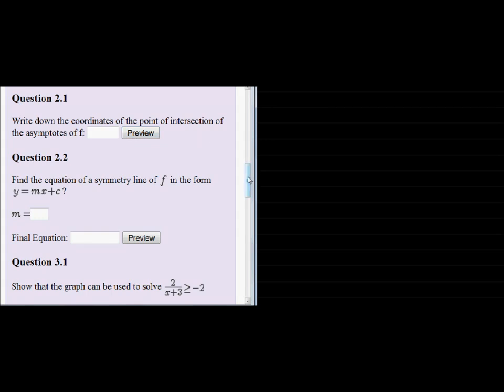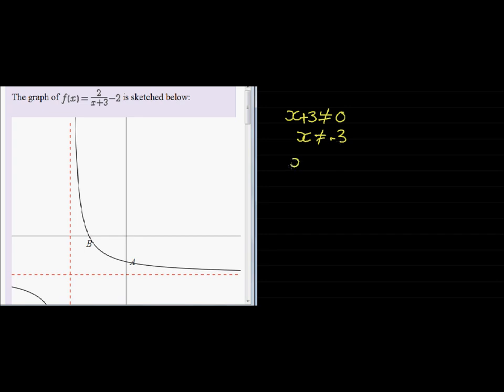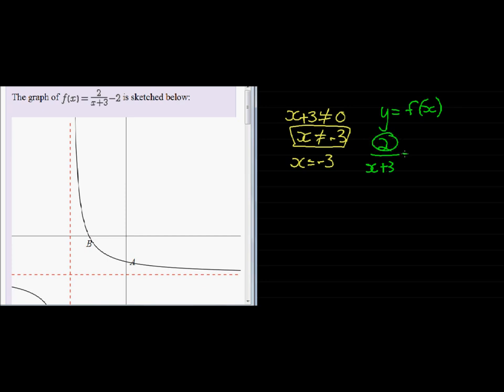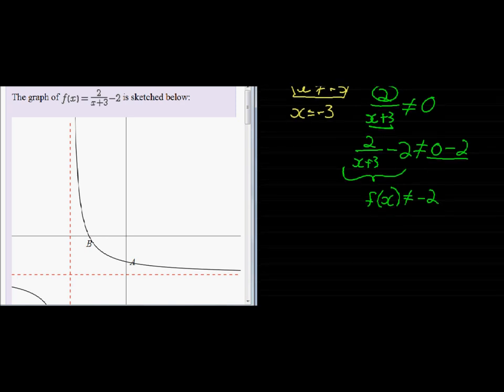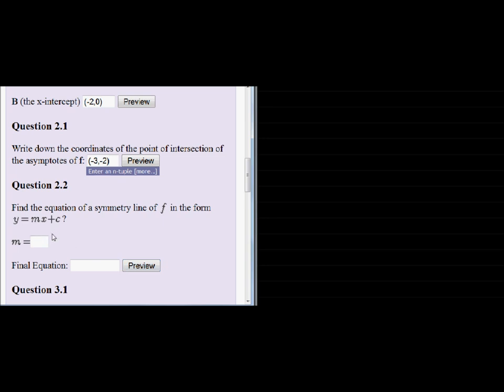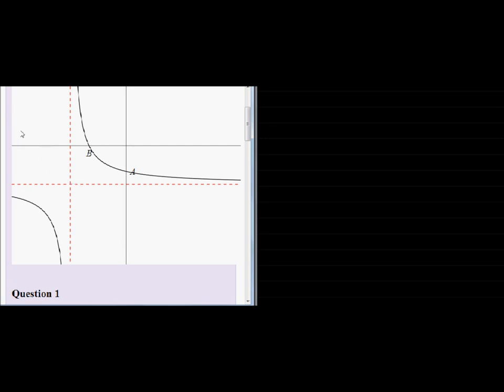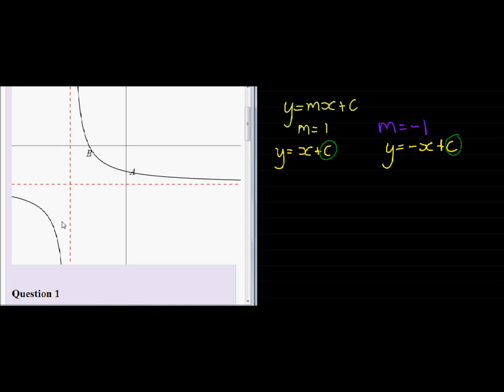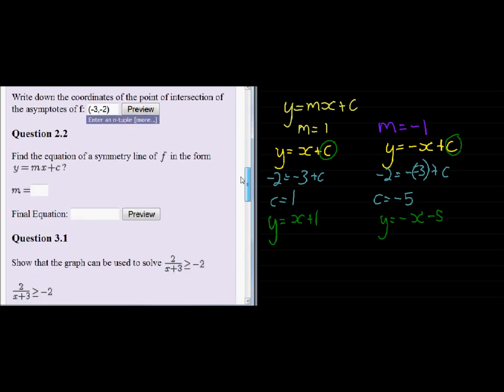Exam type question Hyperbola function I QII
Find the intersection point of the asymtotes and the equation of the symmetry line of the hyperbola